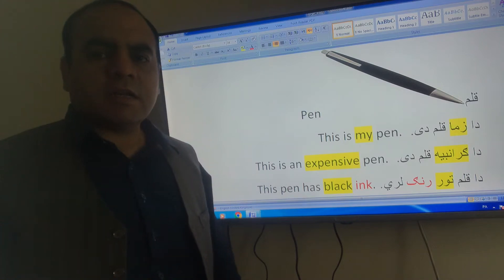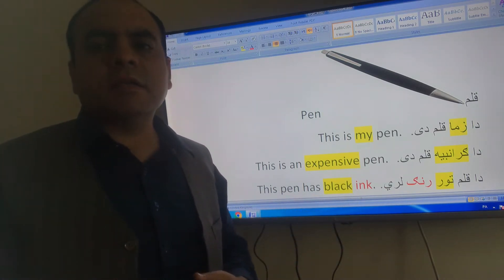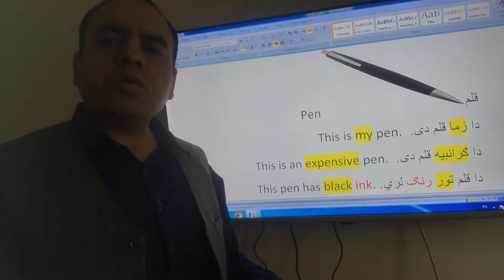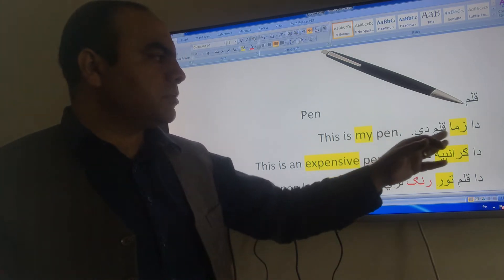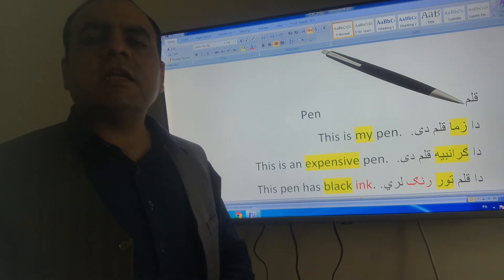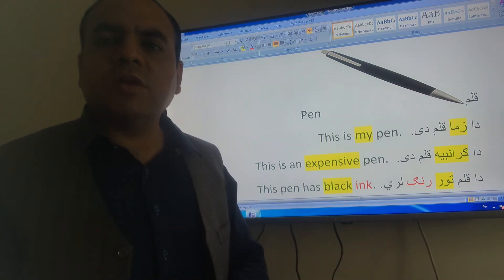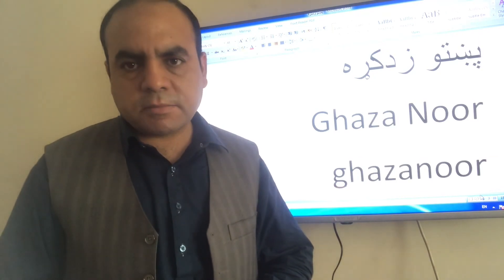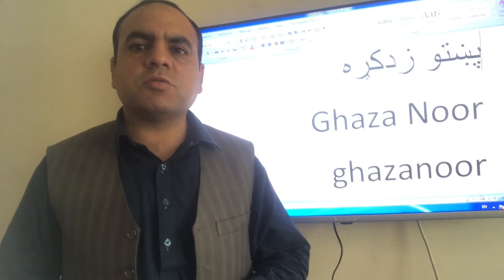Pashto with English:G1V31 پښتو له انګریزي سره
د پښتو انګرېزي دا لړۍ د بهر مېشتو پښتنو ماشومانو او هغو بهرنیانو لپاره ده چې پښتو زده کول غواړي. پښتانه ترې انګرېزي هم زده کولی شي.